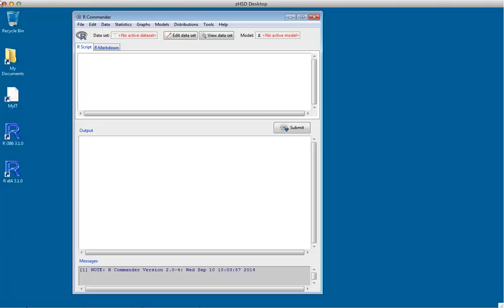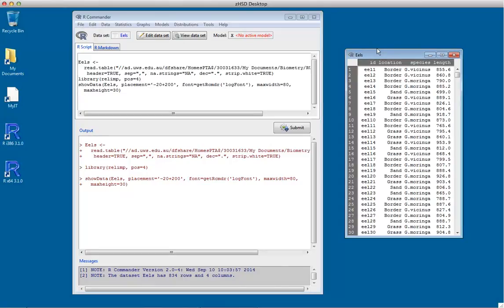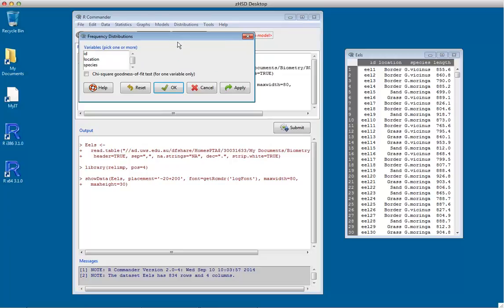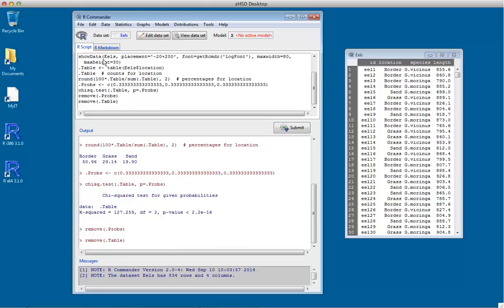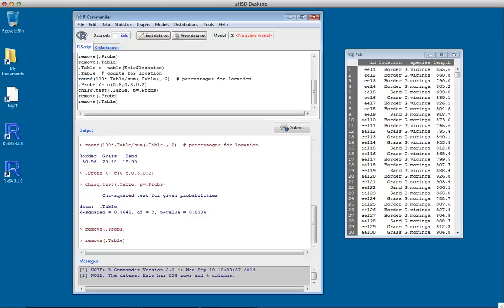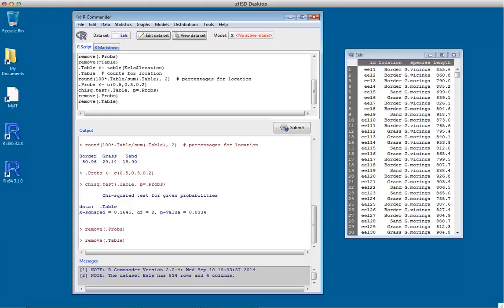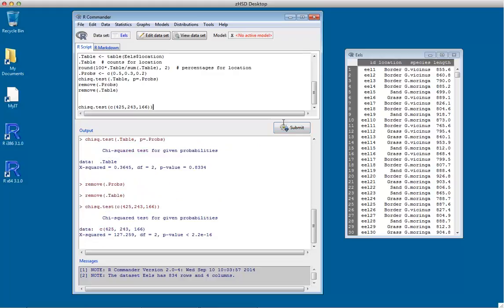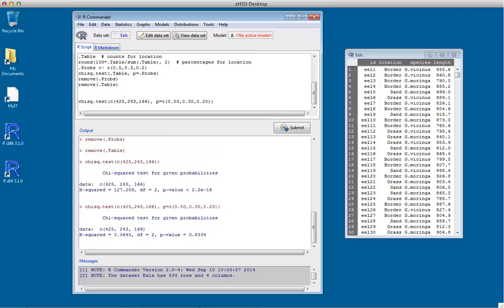RdemoChiSqGOF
R commander - Chi Squared Goodness of Fit